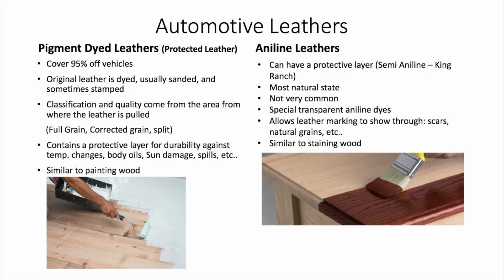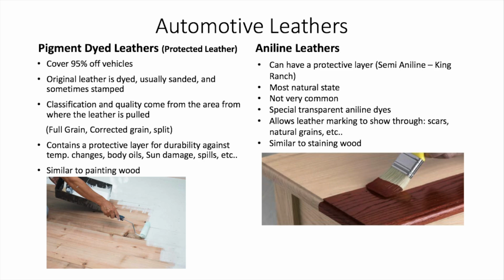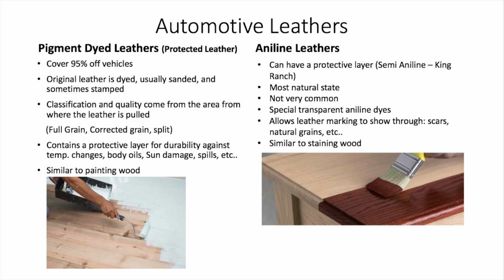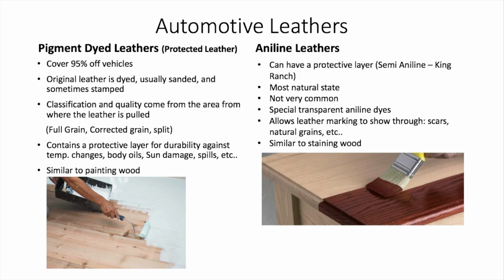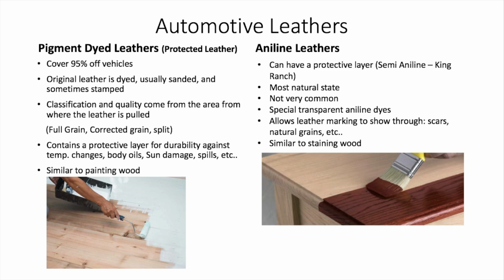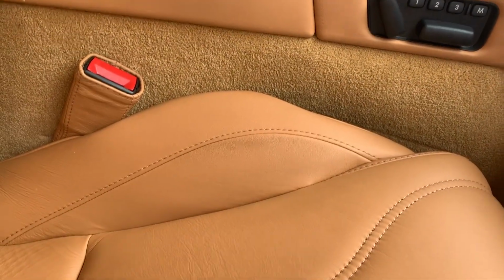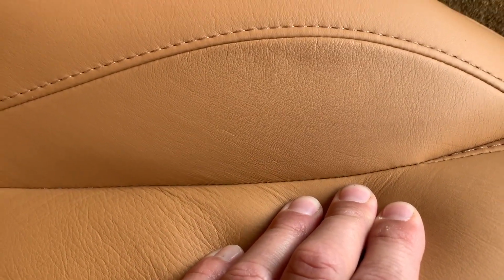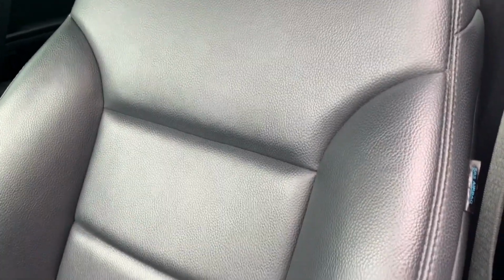AUTOMOTIVE LEATHER | An in depth look at what is in your car!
To properly care for your vehicle, it's important to know if you have a vinyl or leather seat.  If it's Leather it's important to know what kind of leather to properly care for it.  In this video we dive deep in to what types of leather are used in most cars!

What we like to use on leather:

Chemical guys leather cleaner and conditioner

Here is a list of Leather Like VINYLS used by brands.  Remember, these are vinyl and each brand has their own terminology for the material.

Mercedes Benz: MB-Tex
BMW: SensaTec
Lexus: NuLuxe
Toyota: SofTex
Volkswagen: V-Tex
Mazda: MazTex

Its safe to say that if your interior description includes TEX is probably some sort of composite vinyl.  Now pease remember that most cars will have some vinyl type of material somewhere, but if you want leather and are paying a premium for it, do your research to make sure you are getting what you expect!